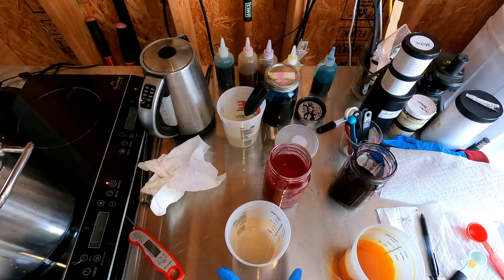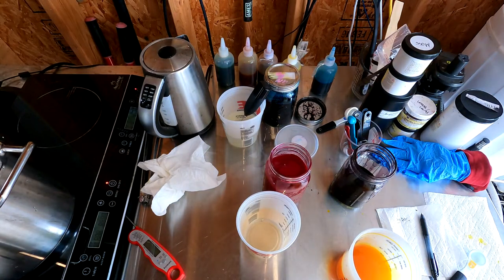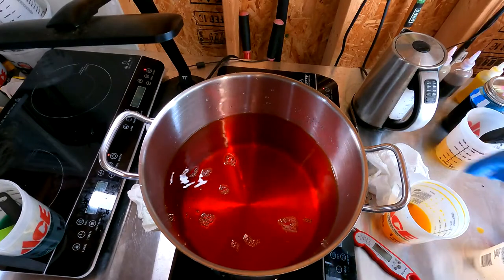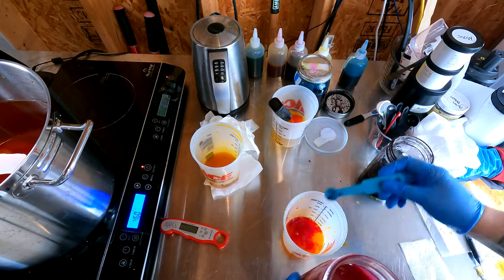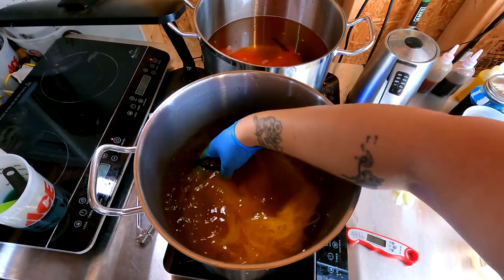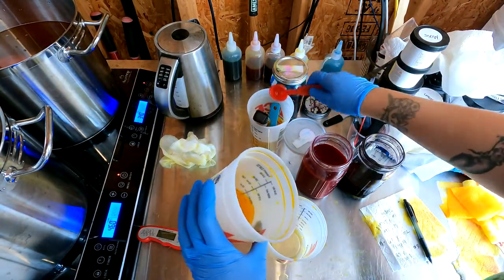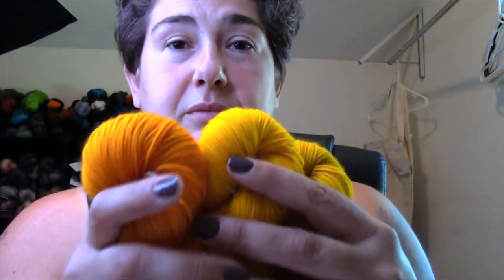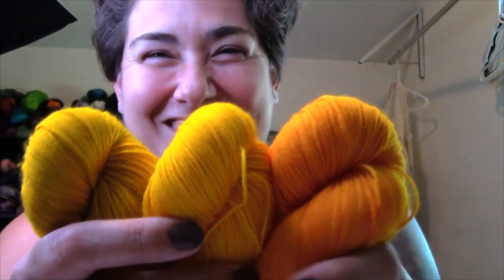CMYK Play Episode 2 - Amber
Episode 2 - Amber

In today’s episode we are mixing CMYK dyes to create an Amber colorway. Below you will find all the info on each attempt.

6T Y
1 tsp M

8T Y
¼ tsp M

9T Y
¼ tsp M
⅛ tsp K

407 Caribbean Blue (Primary) C
411 Deep Magenta (Primary) M
401 Brilliant Yellow (Primary) Y
413 True Black (Primary) K

Stock mixtures
4 tsp leveled of each powder dye mixed 32 oz hot water
*note when mixing Brilliant Yellow I do half this mixture (2 tsp leveled with 16oz hot water) as this particular dye does not have a long shelf life

Directions
Presoak yarn in plain tap water for minimum 30 minutes, overnight if possible.
Mix dye stocks and pour into pot filled with plain tap water, stir
Add yarn and turn on heat, stir yarn often until water starts to warm up then add 2 T of citric acid. Heat to temp between 180-200 and run to set for 25 minutes or until water clears. Cool, wash and dry!

Yarn- 75% SW merino wool/25% nylon fingering weight sock yarn

Citric Acid

Resources
Bee mice elf blog has a wealth of information on using primary colors RGB CMYKBr to create colors.

If you are interested in purchasing the yarns from this video they will be available on my website when this episode airs here.